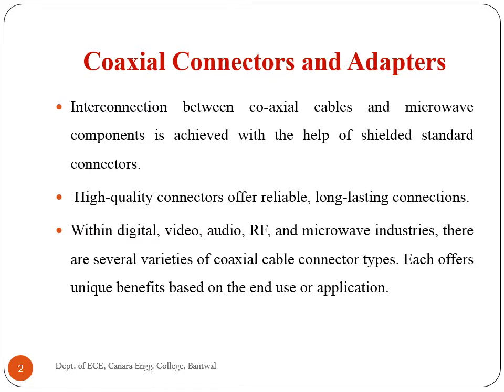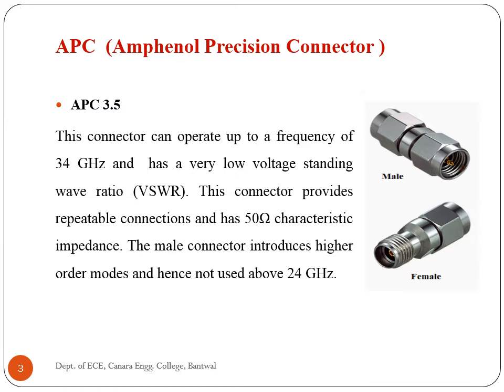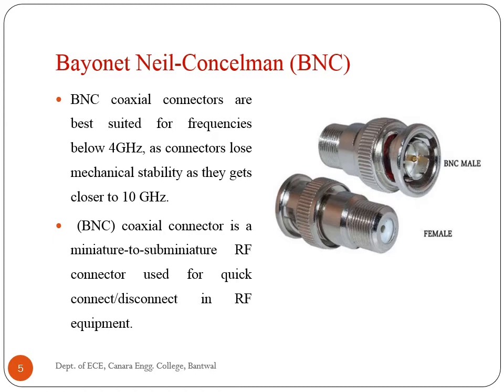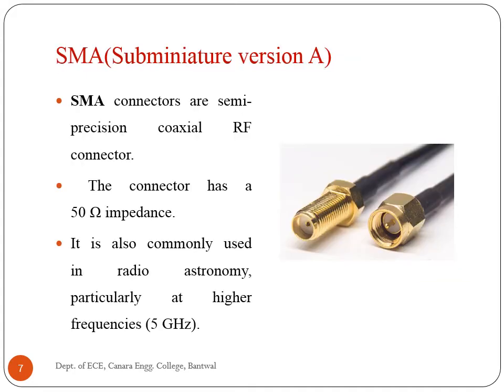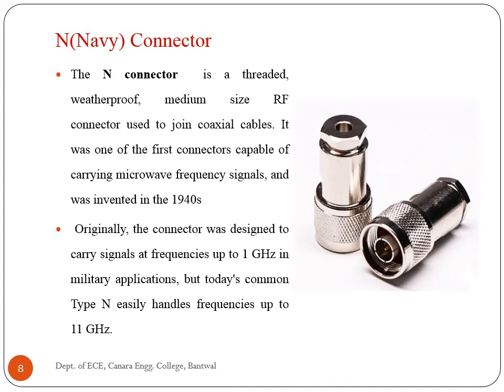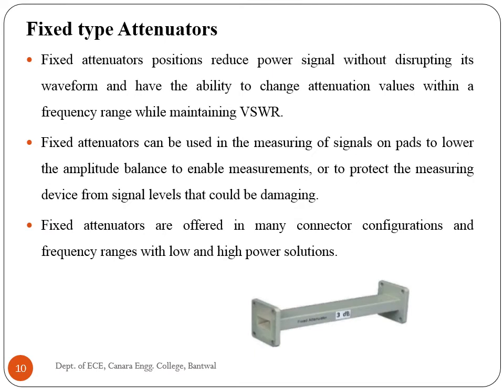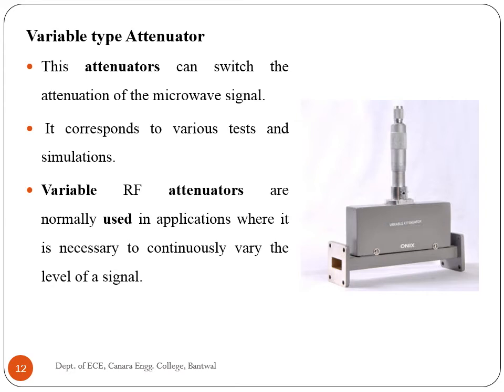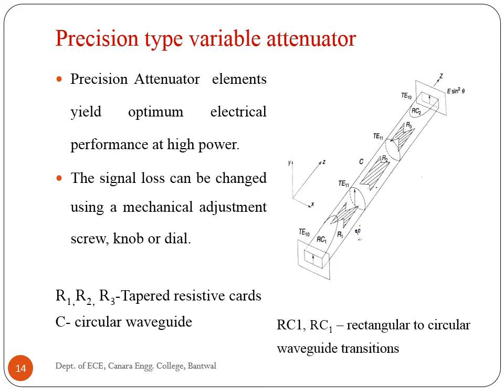VTU MICROWAVE AND ANTENNAS 17EC71 M2 L2 COAXIAL CONNECTORS AND ADAPTERS , ATTENUATORS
DESCRIPTION:
IN THIS LECTURE, VIEWERS WILL BE ABLE TO UNDERSTAND Coaxial connectors and Adapters, Attenuators